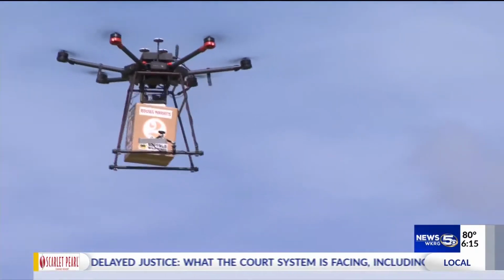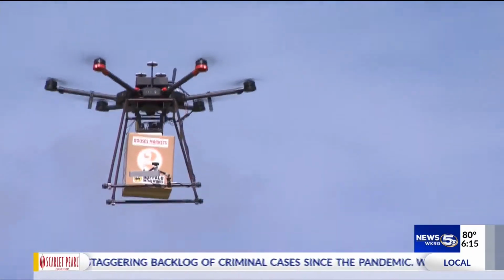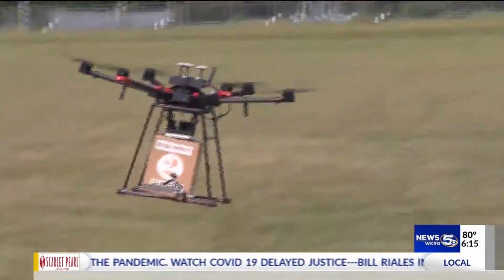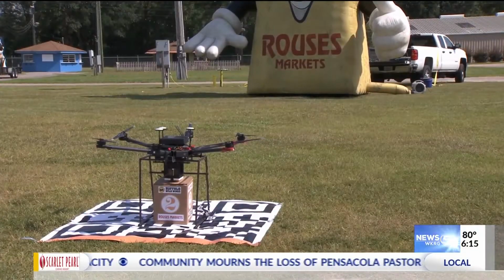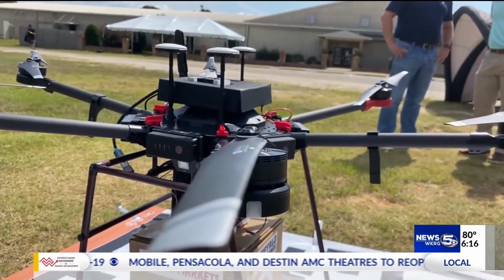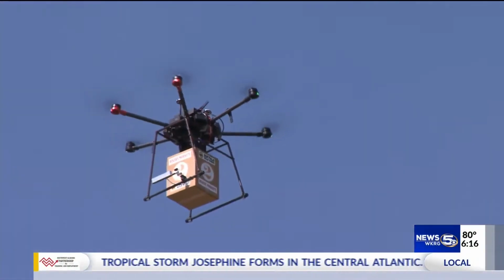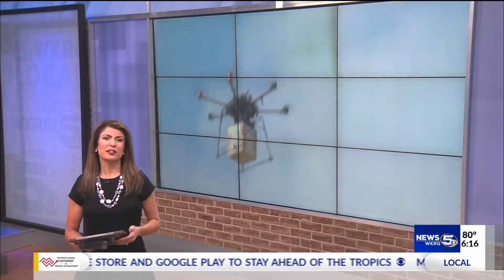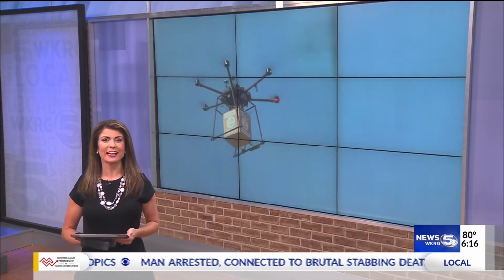Local companies demonstrate drone delivery at The Grounds... featuring Deuce Drone!